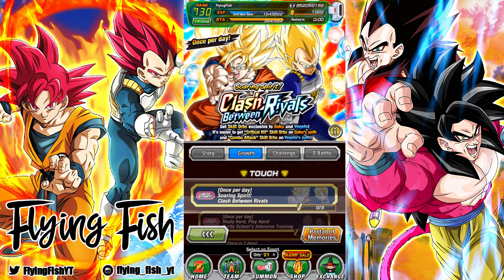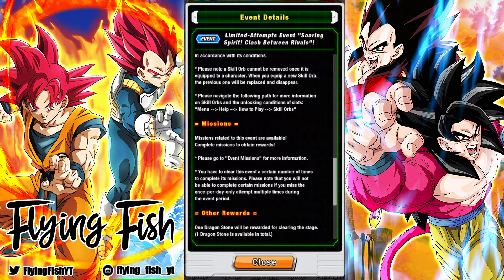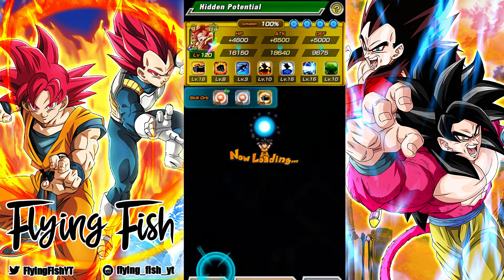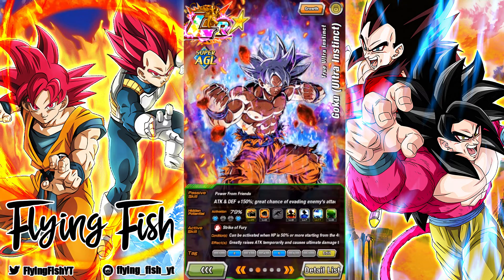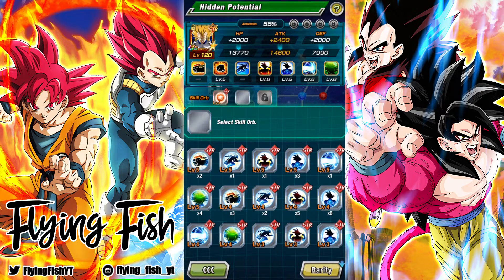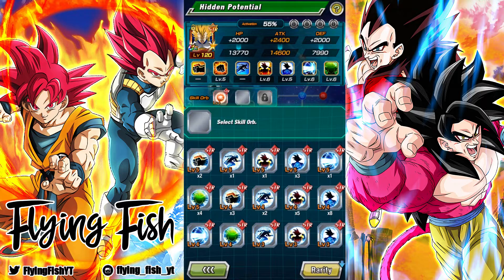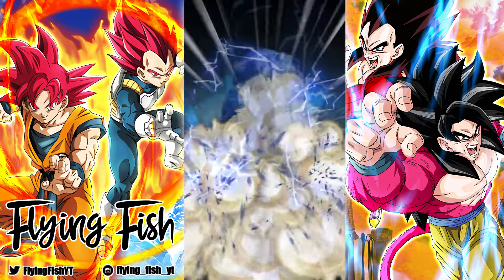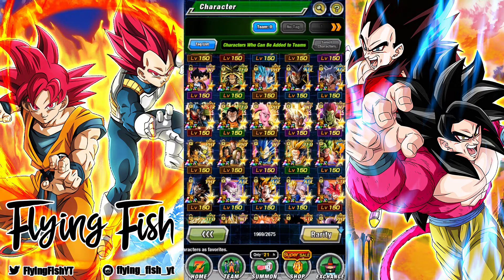DO THIS EVERY DAY!! EVENT EXCLUSIVE SKILL ORBS FOR GOKU AND VEGETA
maybe shouldve uploaded this sooner...